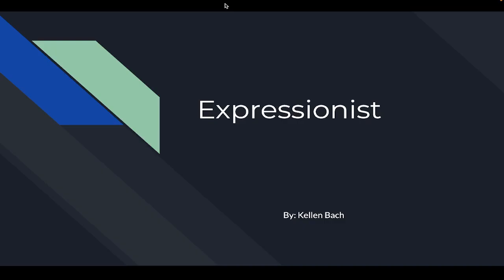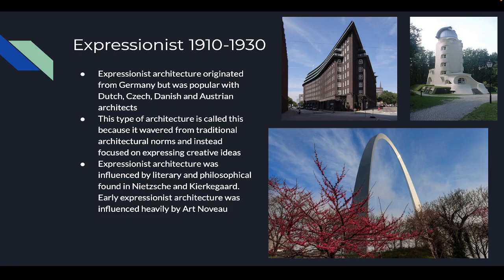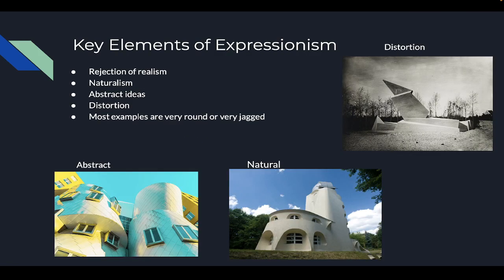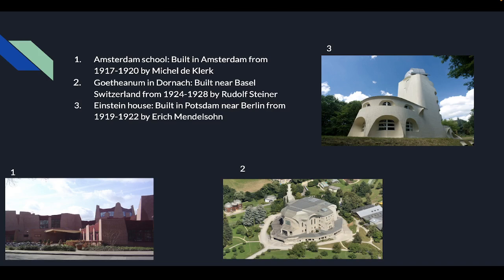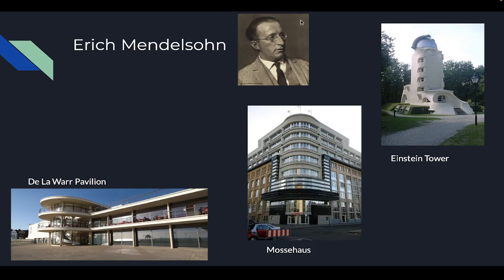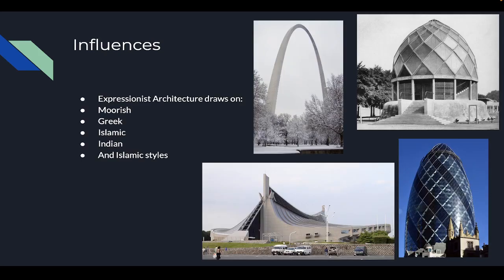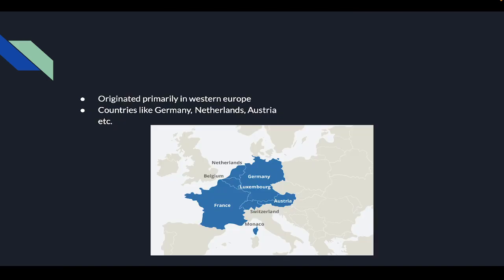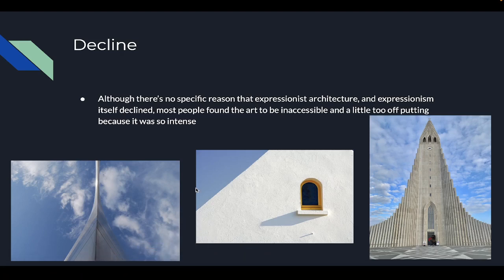Expressionist Architectural Period